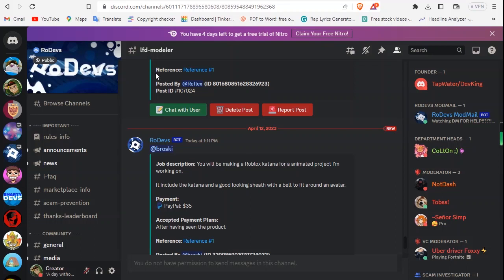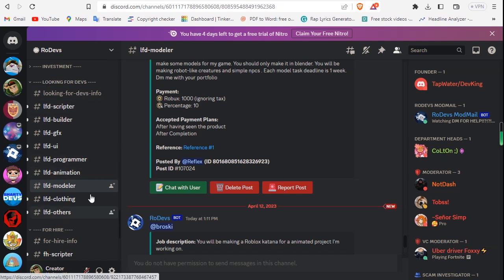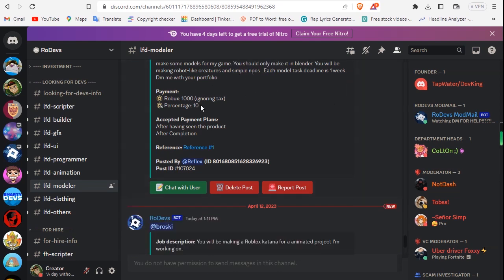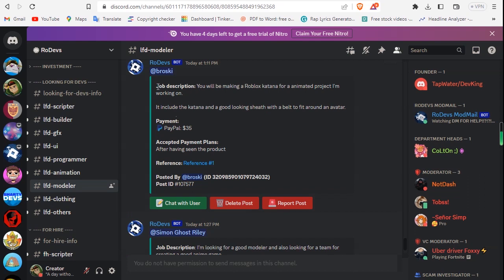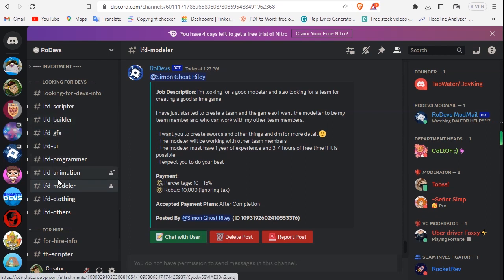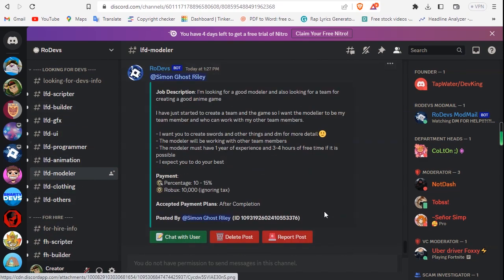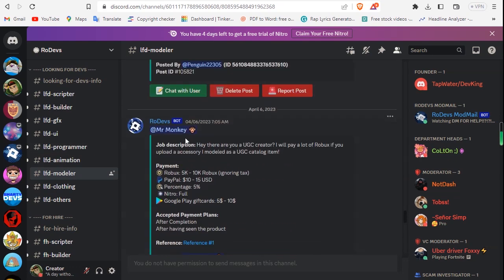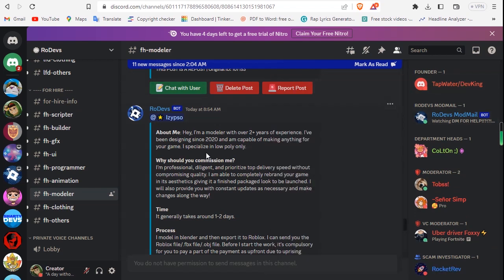The Secret Shortcut to Fast Roblox Commissions: Revealed!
Are you tired of waiting for commissions to trickle in on Roblox? Look no further! In this video, we reveal the secret shortcut to getting fast commissions on Roblox.

Our step-by-step guide walks you through the exact process to attract clients and land commissions quickly.